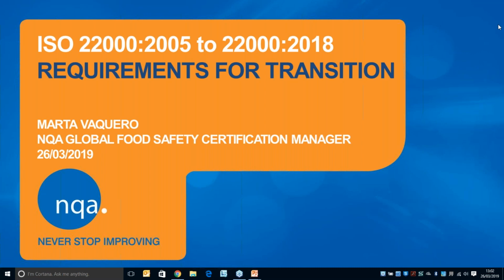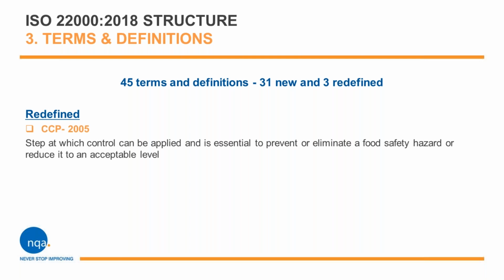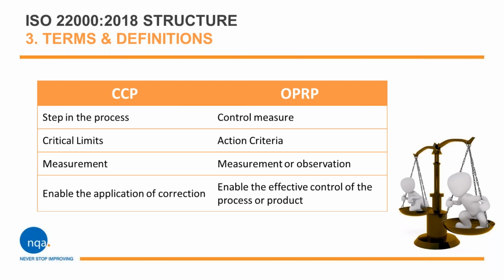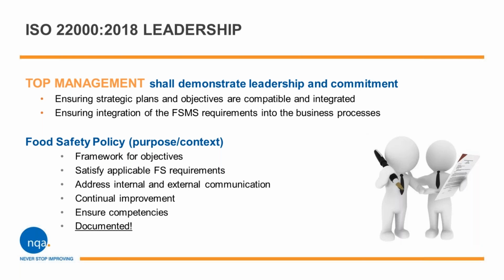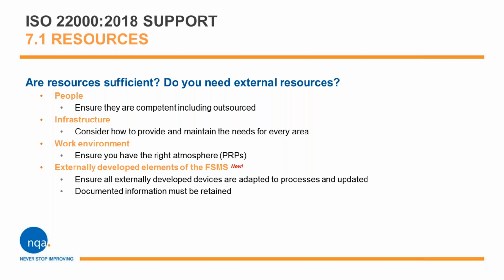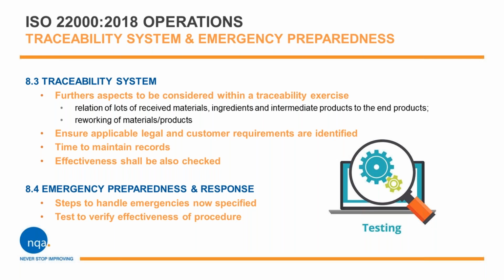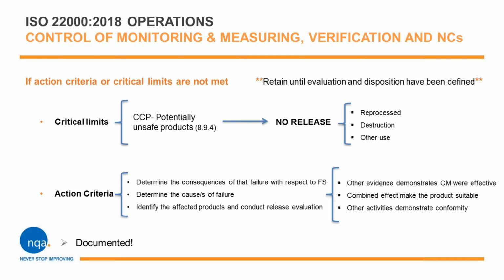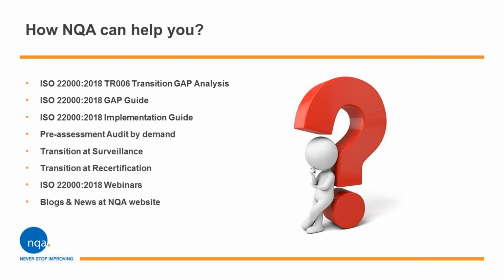NQA ISO 22000:2018 Transition Webinar (26th March 2019)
Watch this pre-recorded webinar designed to give you an overview of the changes from ISO 22000:2005 to ISO 22000:2018 Food Safety Standard with the aim of helping you manage the transition effectively.

What does the presentation cover?

- A brief introduction into the standard
- Potential changes required within an existing ISO 22000 management system
- A summary of the new terms and definitions
- Clause changes and new requirements
- A formulation of the GAP analysis from ISO 22000:2005 to ISO 22000:2018
- Integration with other ISO standards (using Annex SL)
- Definitions of the:
              - Context of the organisation 4.1
              - Interested Parties (understanding their needs) 4.2
              - PDCA “cycles” 0.3.2
              - Hazard control Plan 8.5.4
              - Competence (internal and external providers) 7.2